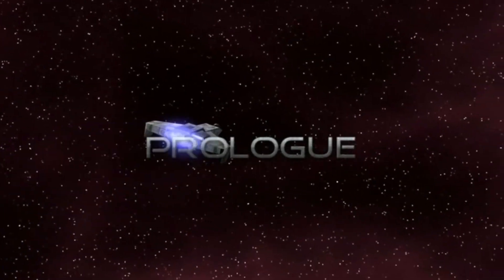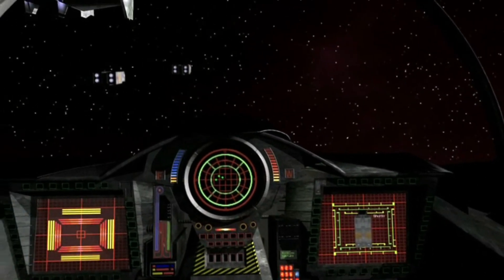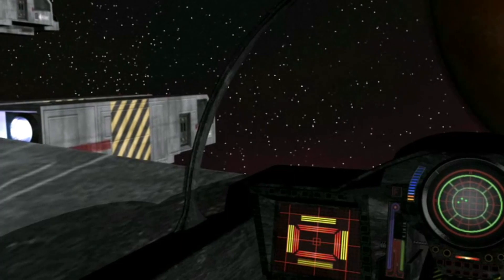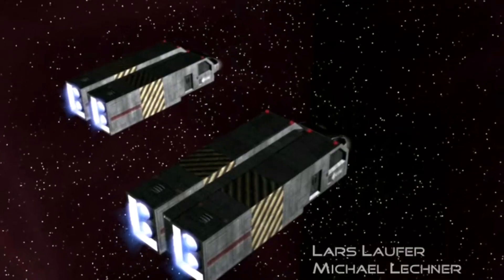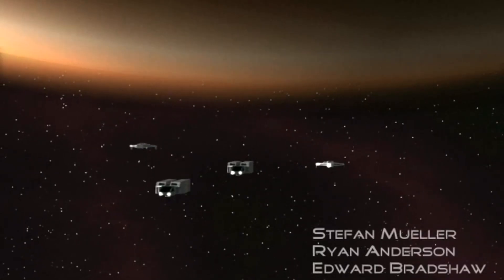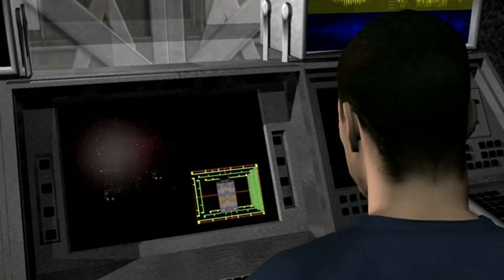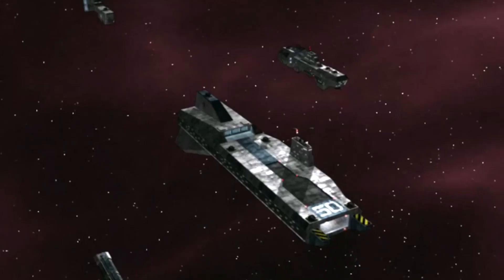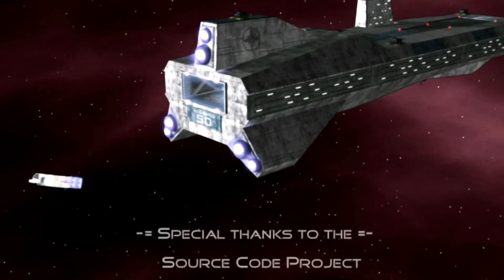Wing Commander Saga Prologue Intro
Introduction of the Prologue campaign for Wing Commander Saga (An excellent fan-made game using the Freespace-2 engine. They did a real top notch job on this,, better than what most game companies produce. Link to their website below) as usual I don't put commentary on the intro.